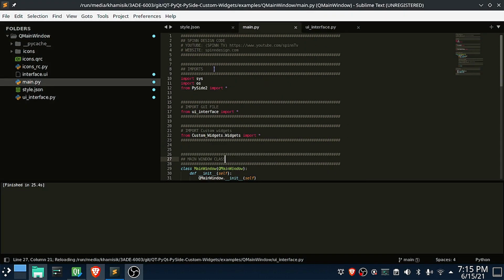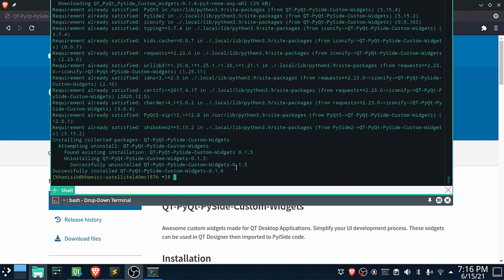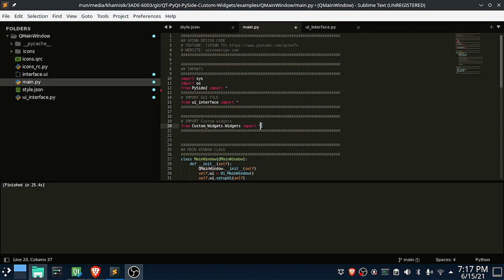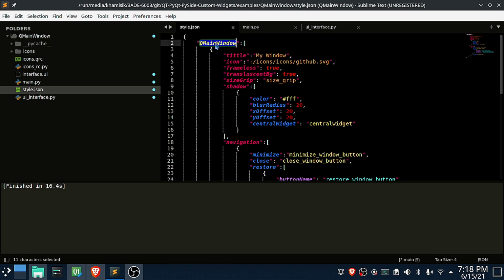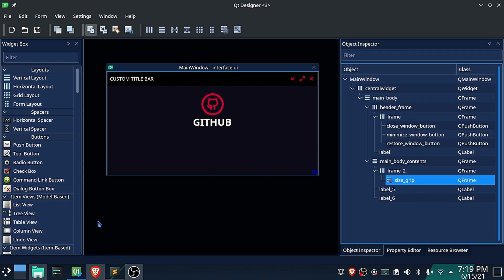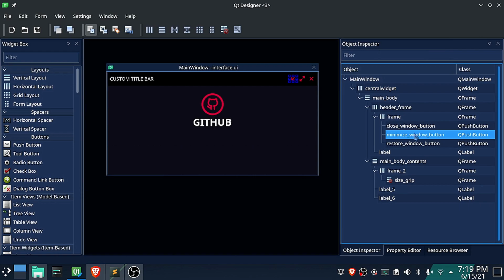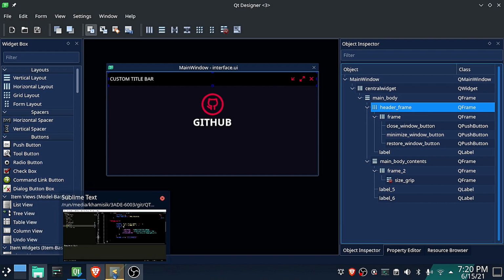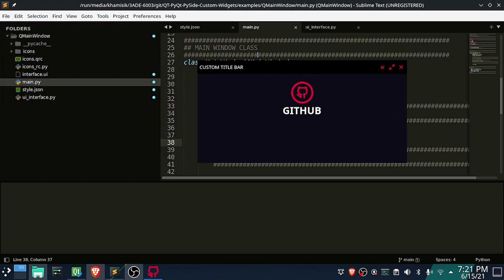Python Custom QMainWindow title bar and navigation buttons using JSon file | Custom Widgets module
Using QT-PyQt-PySide-Custom-Widgets module, easily add custom window title bar, navigation buttons, QSize grip, and window drag event listener using just one line of code!

Track Name. Innovation

MAKE YOUR CONTRIBUTIONS
Send Me A Cup Of Coffee